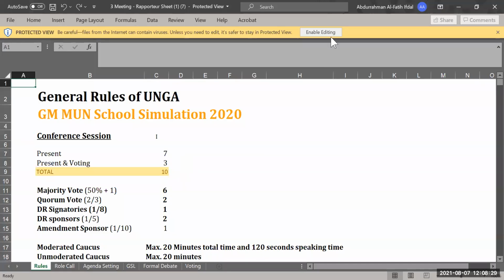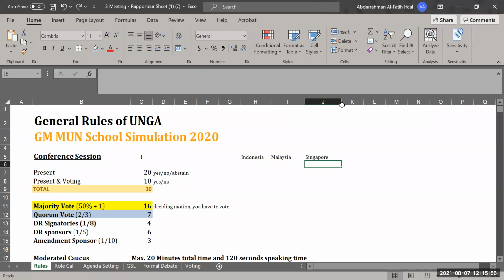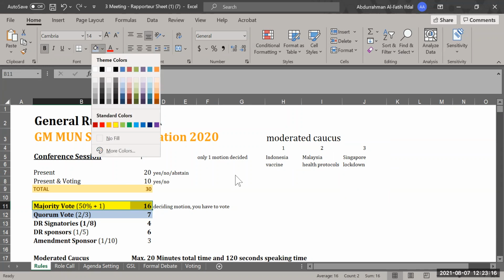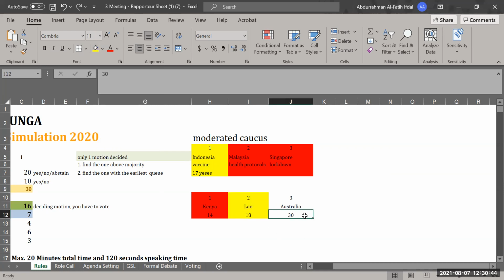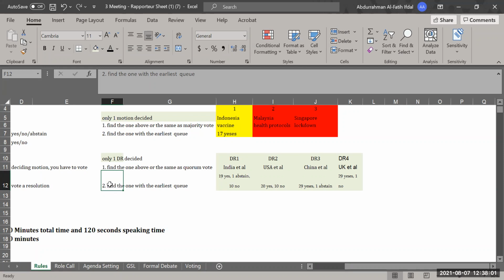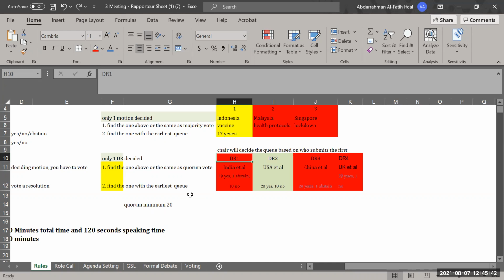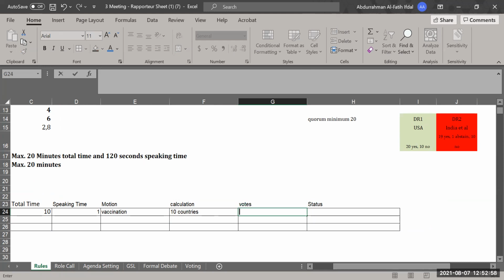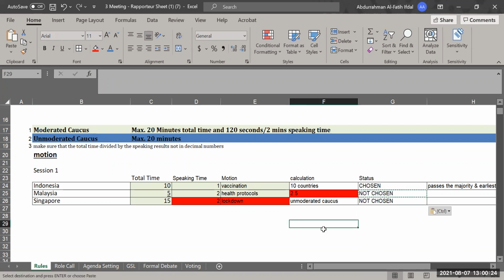[FULL ENG DUB] MUN Simulation Session